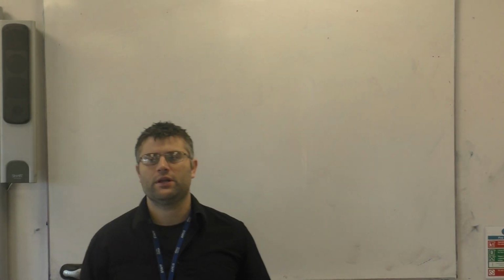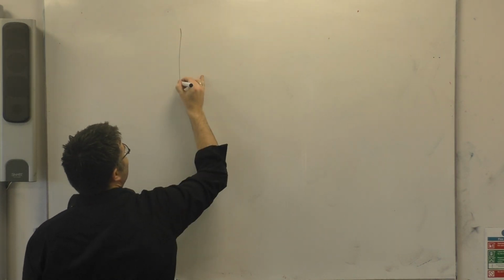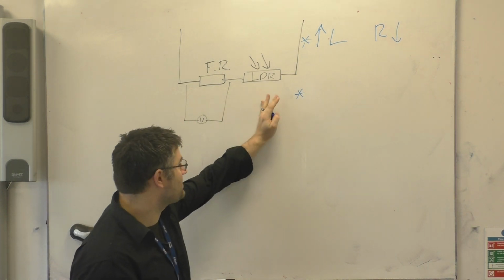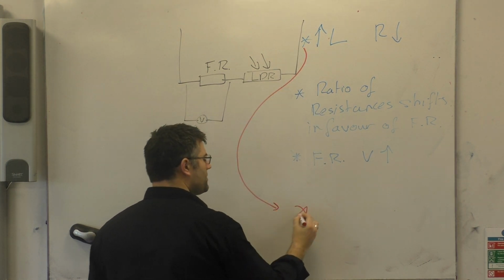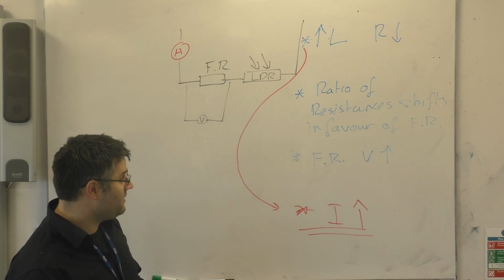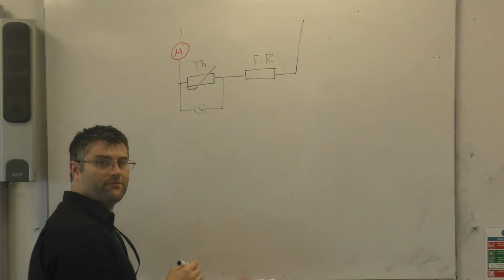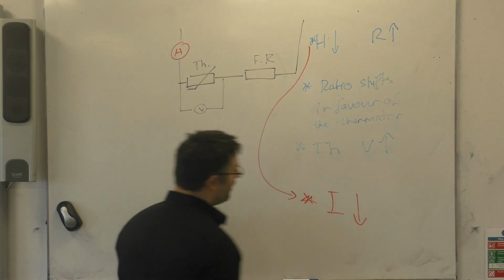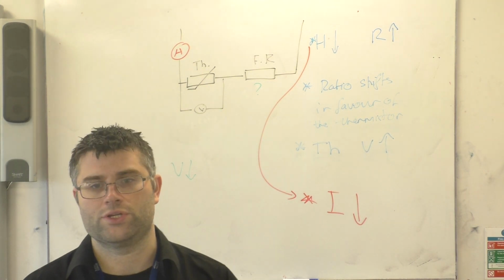Potential Divider Circuits 2